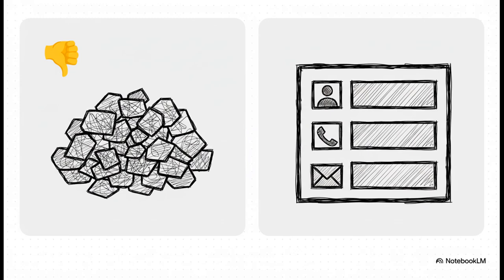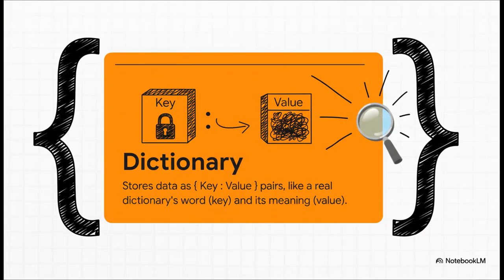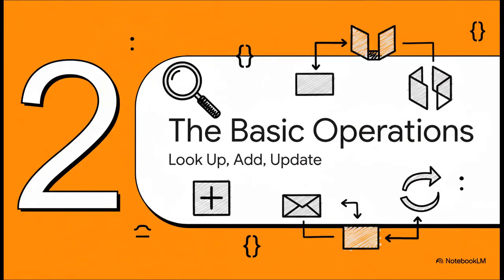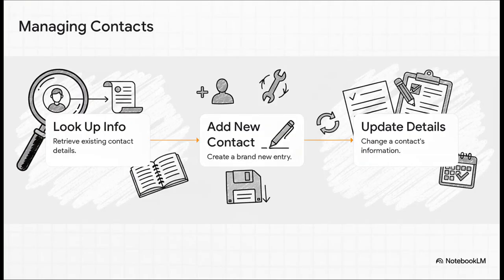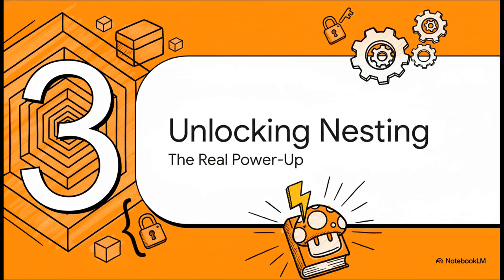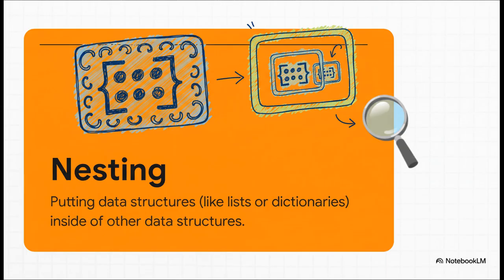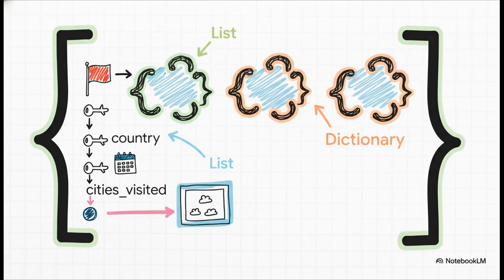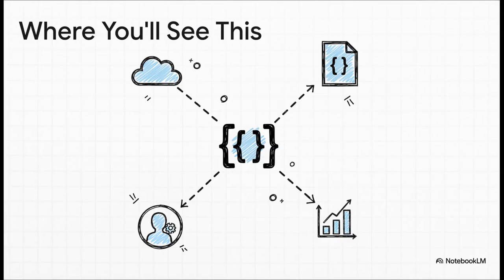Python Coding Day 18 | Understanding Python Dictionaries and Nesting (Beginner-Friendly Guide)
### **Python Coding Day 18: Mastering Dictionaries & Nesting**

Welcome to **Python Coding Day 18**\! In today's tutorial, we unlock one of the most powerful tools in a Python programmer's toolkit: **Dictionaries**. If you've ever wondered how to store complex data—like a user's profile, a product inventory, or a game character's stats—in an organized way, this video is for you.

We move beyond simple lists and dive into **Key-Value pairs**, showing you how to label your data for easy access. Plus, we tackle the concept of **Nesting** (dictionaries inside dictionaries), which is essential for handling real-world data structures like JSON.

  * **Dictionary Basics:** How to create, access, and modify Python dictionaries.
  * **Key-Value Pairs:** Understanding the logic behind keys and values.
  * **Nesting Demystified:** How to store lists inside dictionaries and dictionaries inside other dictionaries.
  * **Practical Examples:** Writing clean, efficient code to manage structured data.

Whether you are a complete beginner or following along with our 100 Days of Code challenge, this guide will help you feel confident working with complex data types.

**⏱️ TIMESTAMPS**

* **[[00:00] Introduction to Python Dictionaries

* **[[01:30] Creating your first Dictionary (Key-Value Pairs)

* **[[03:45] Accessing and Modifying Data

* **[[06:10] What is Nesting? (Dictionaries in Lists & Dictionaries in Dictionaries)

* **[[09:20] Real-world Example & Coding Challenge

🔥 ChiruCodes Community!